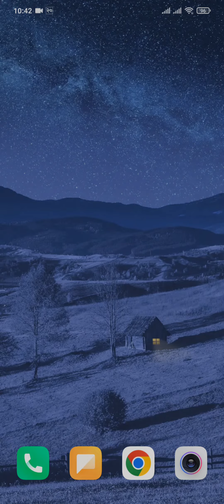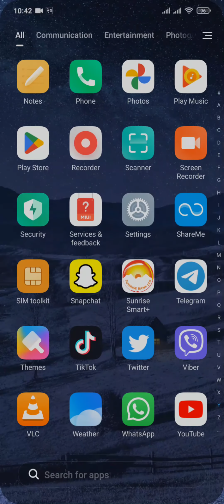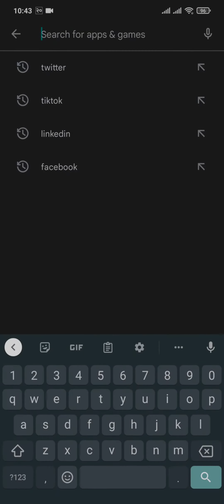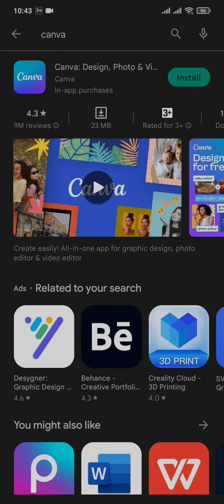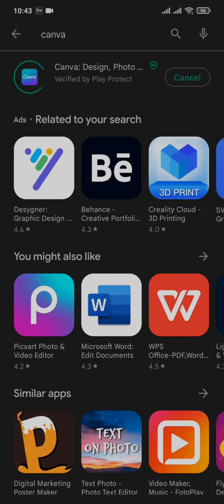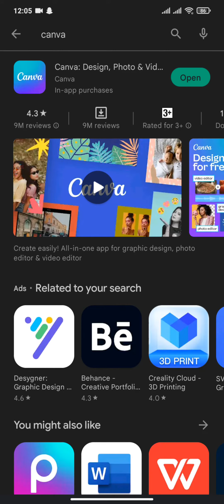How to Download Canva App 2022?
Confused about How to Download and Install Canva Application on Mobile Devices? In this video, we'll learn the updated steps on How to Download and Install Canva Application on Mobile Devices.

To download canva on your android device, you'll need to go to the play store and then search for canva. To download it, tap on the install button. The download duration will depend upon the speed of your internet connection.

You can also download Canva from AppStore if you are using iPhone.

CHAPTERS
0:00 - Intro
0:26 - Steps to Download and Install Canva Application on Mobile
1:05 - Outro